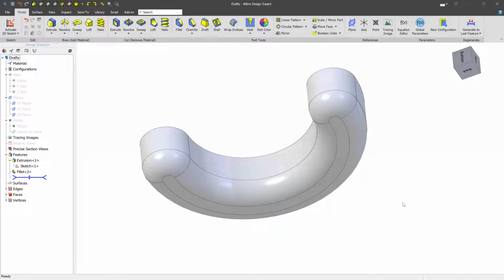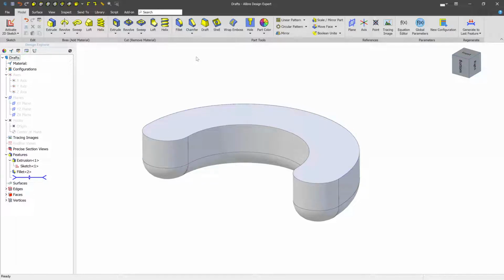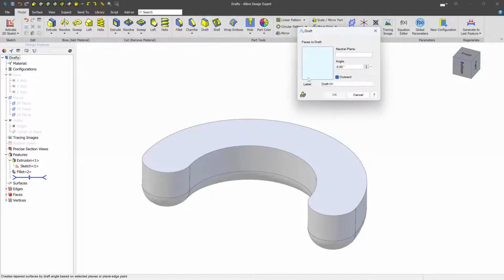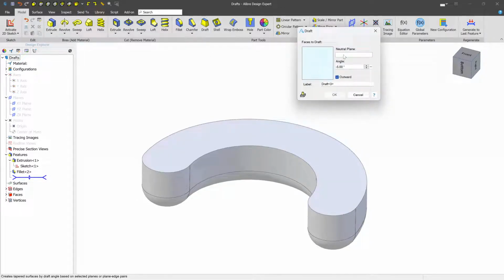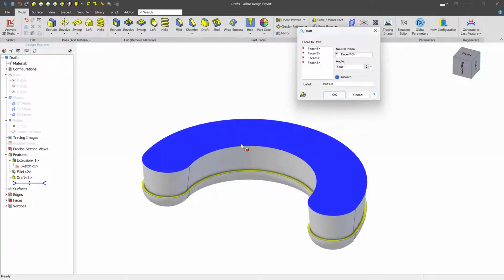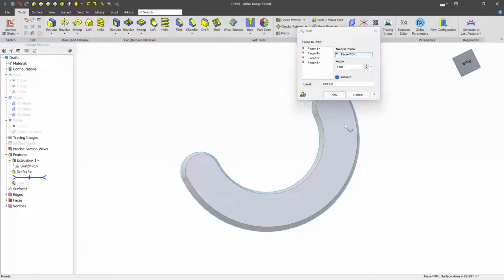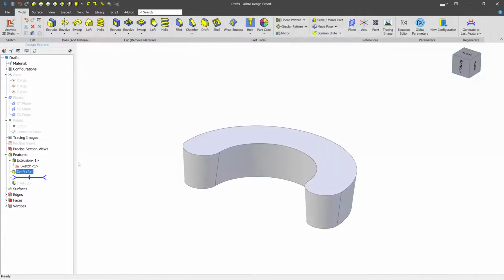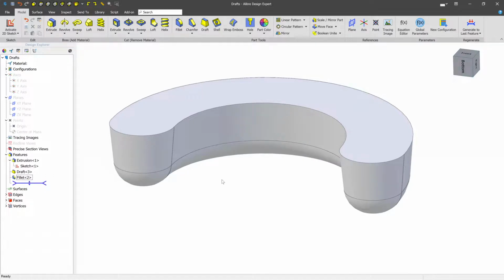12- Alibre Design Draft Parça Modelleme